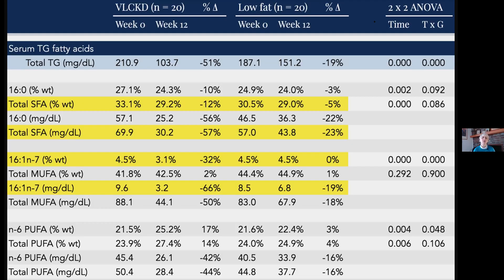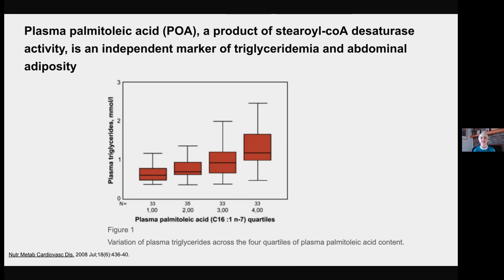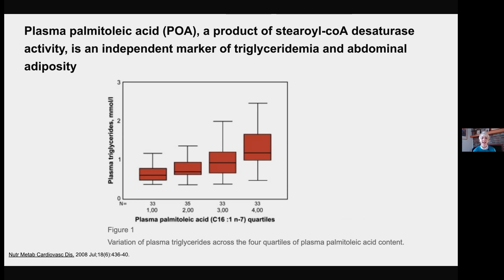Why palmitoleic acid is such an important biomarker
This clip is from The Drive podcast 162 - Sarah Hallberg, D.O., M.S.: A revolutionary approach to detecting and treating metabolic illness, and a personal journey through a grim cancer diagnosis.